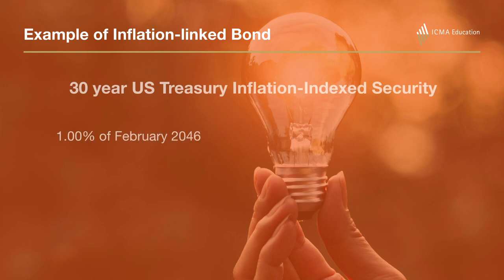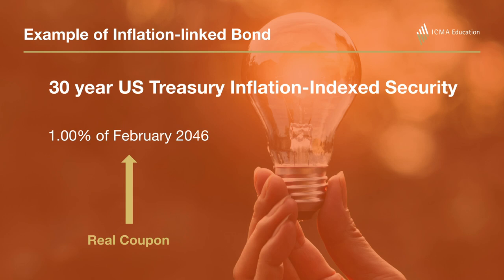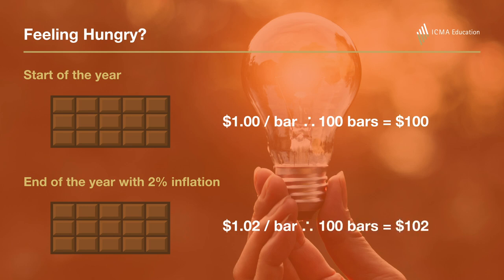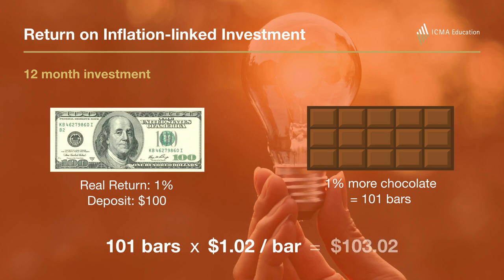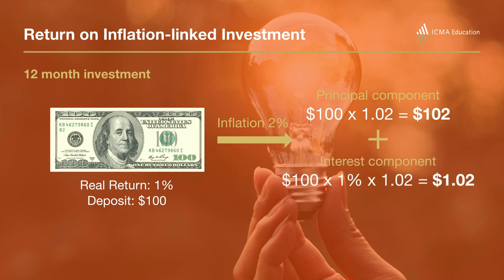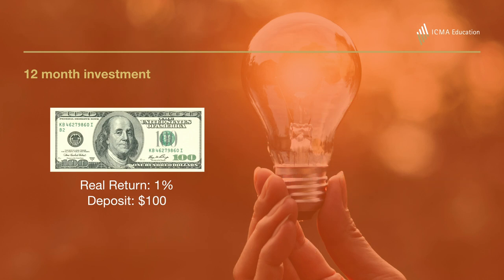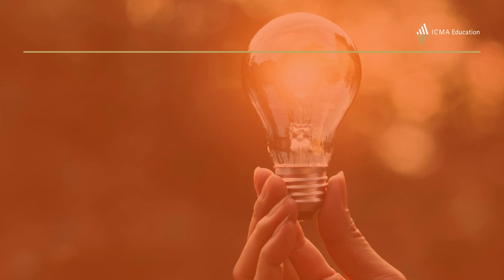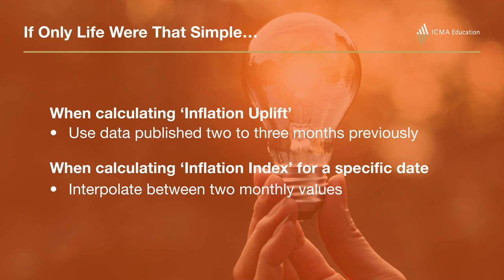Inflation Linked Bonds by Neil Schofield